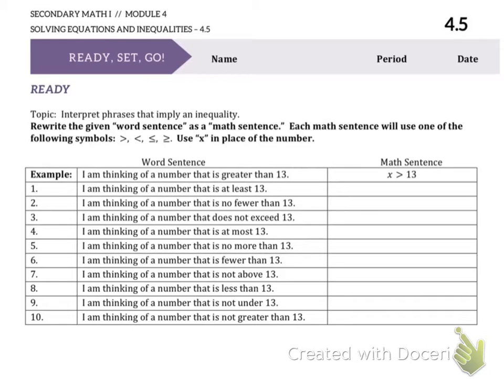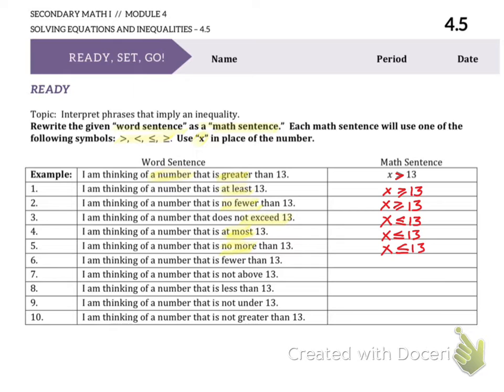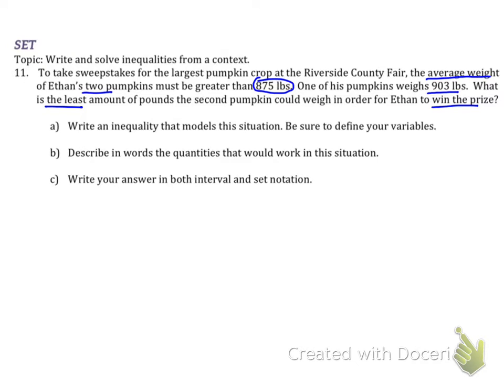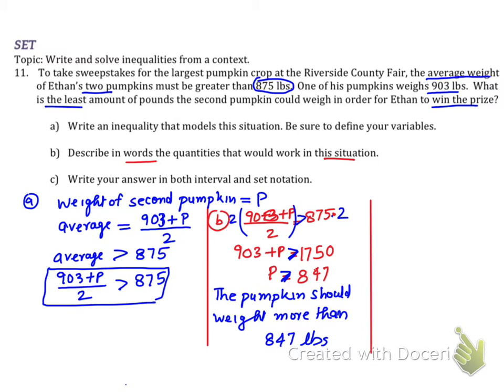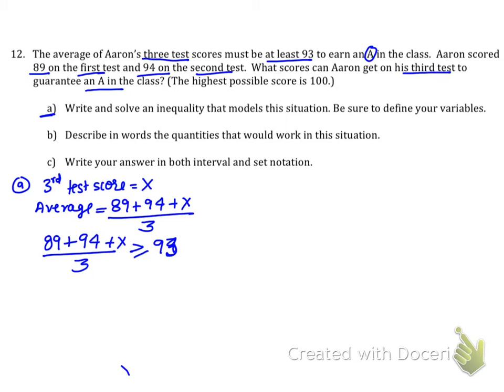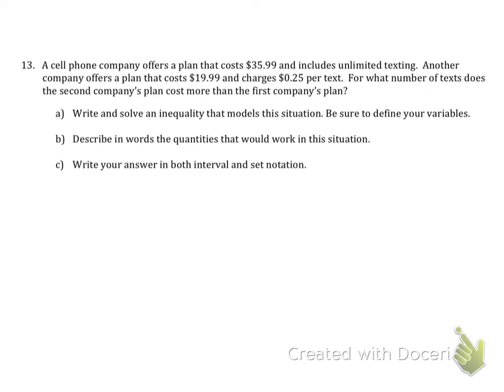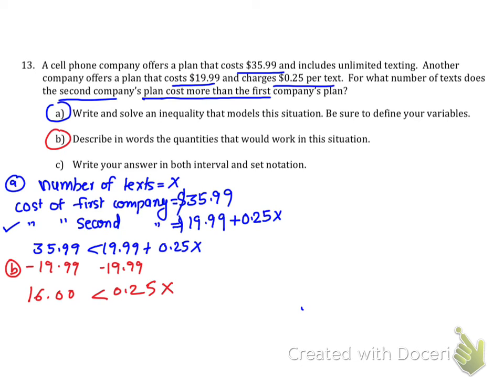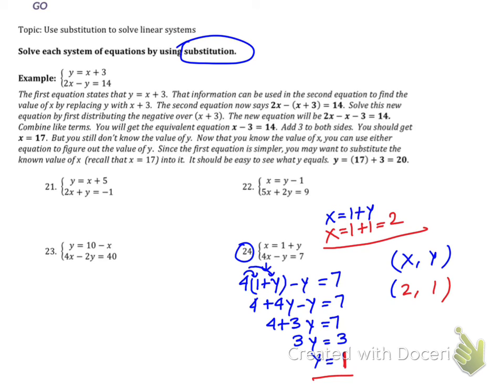Sec 4.5(Solving Equations and Inequalities, MVP curriculum, Math1: Ready,Set, and Go)